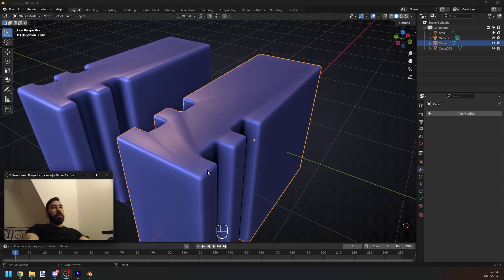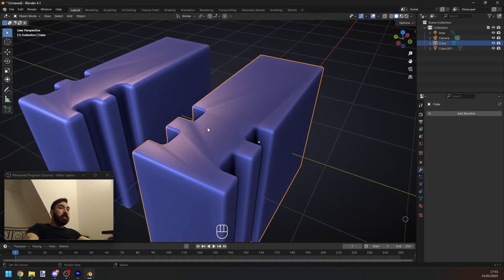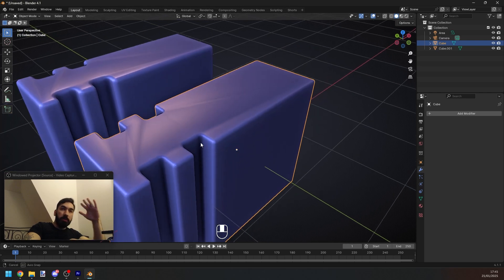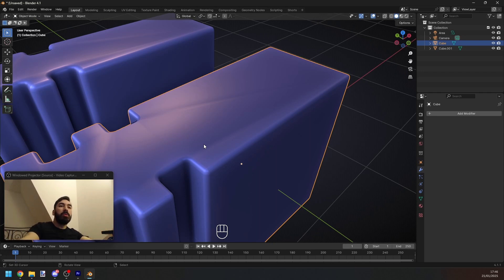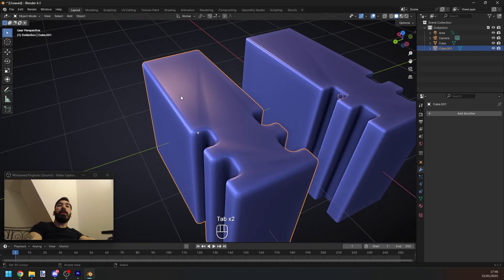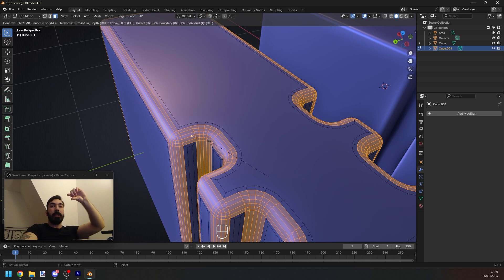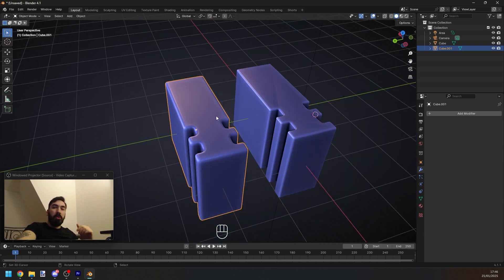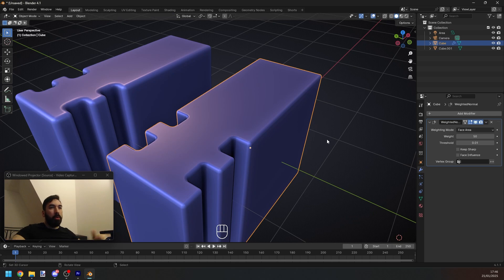How to Fix Shading Artifacts with Weighted Normals